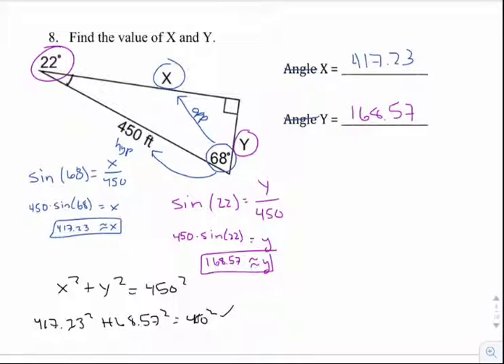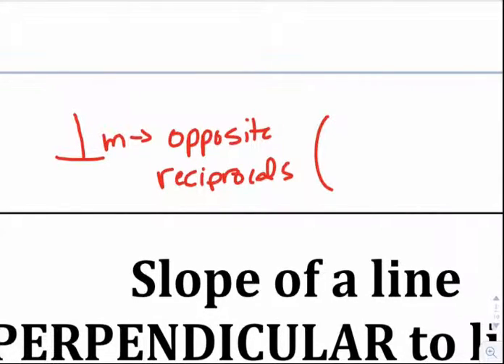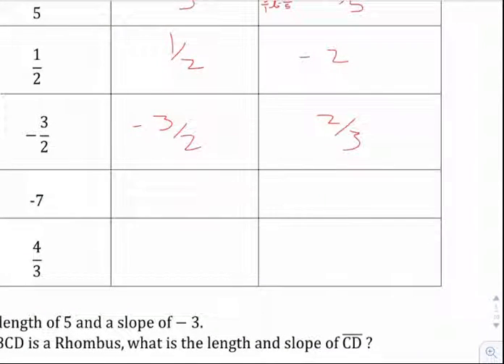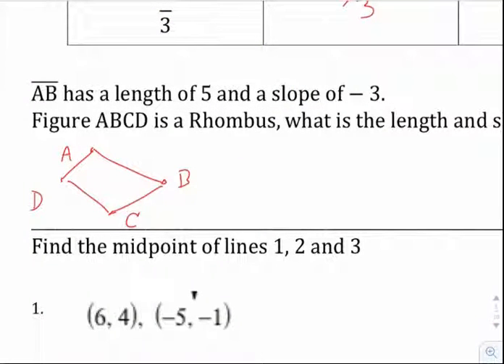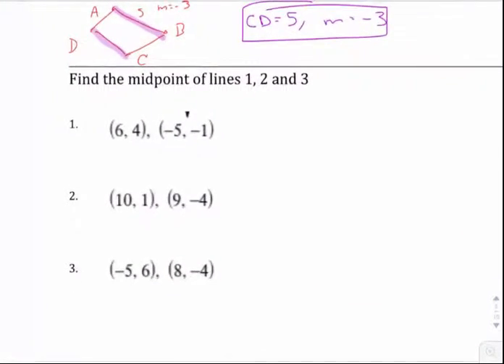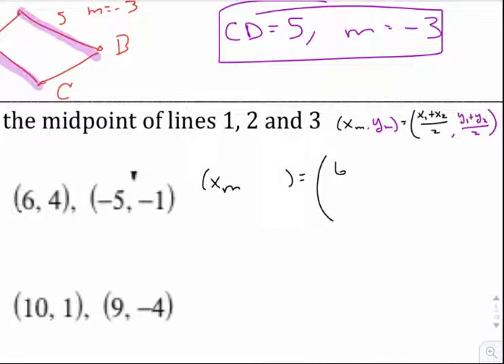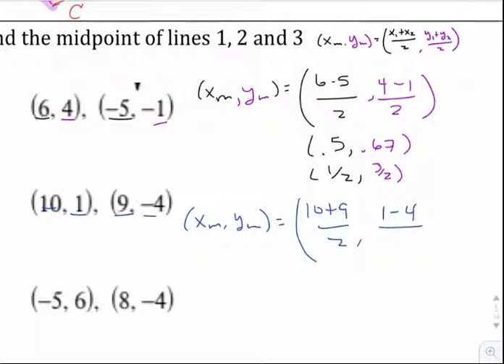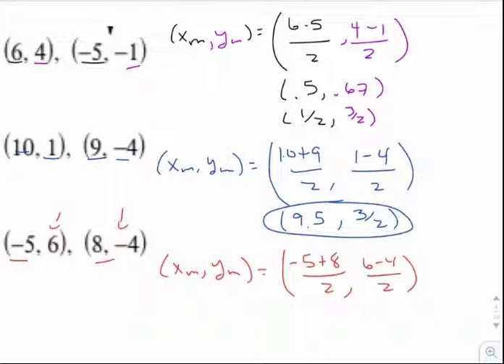Key 5 Final Review 2015